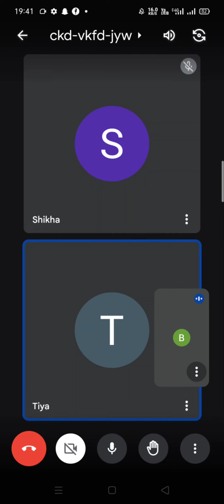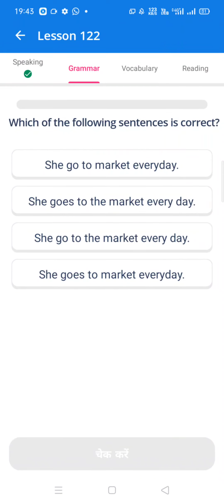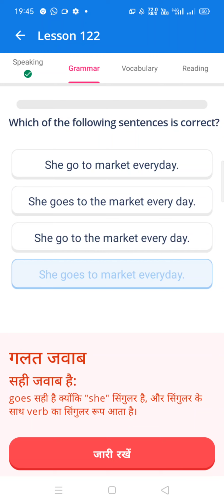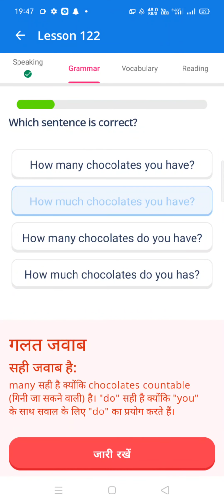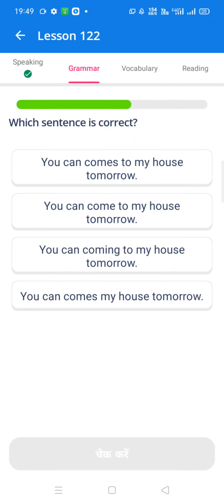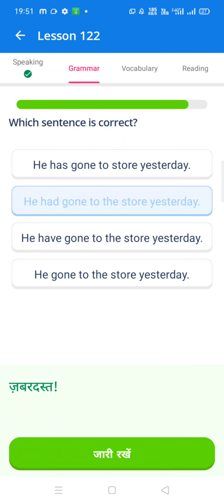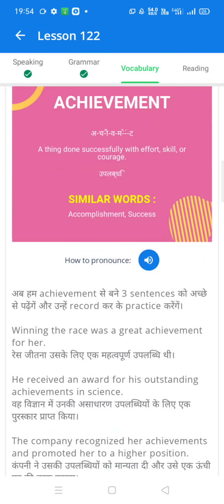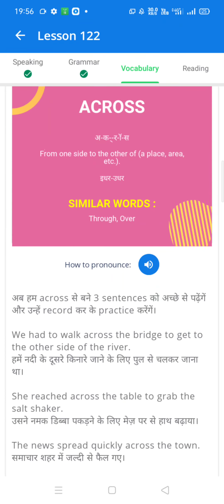how to use reading skill in speaking English